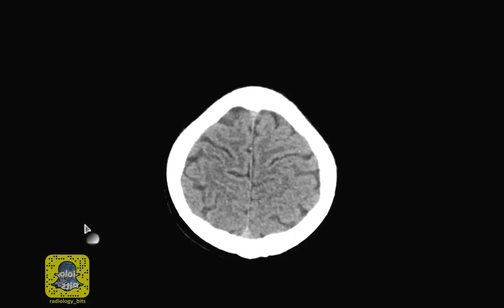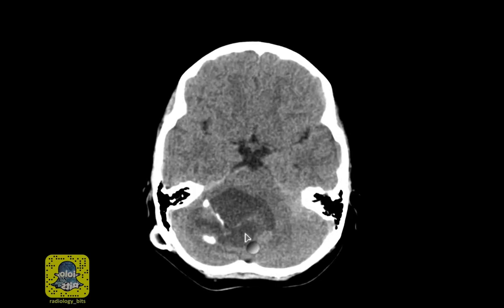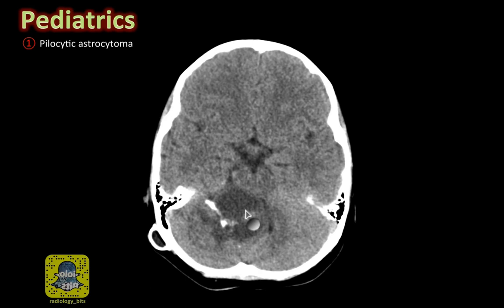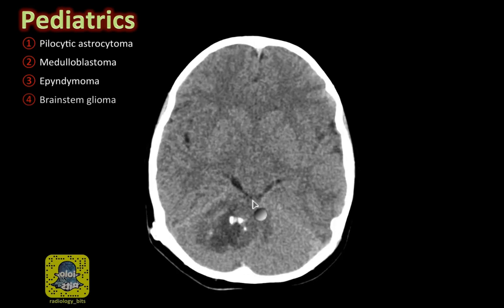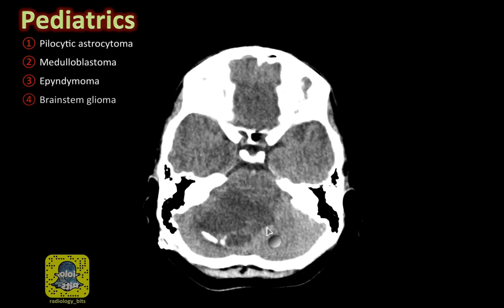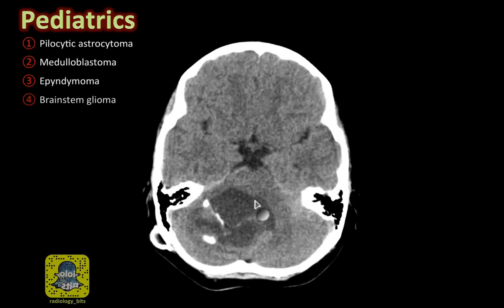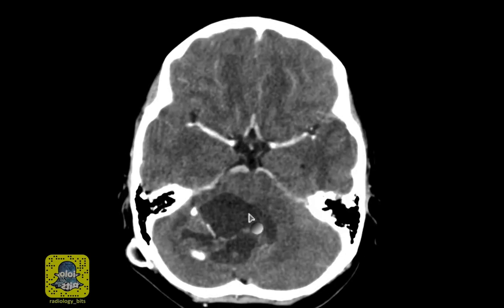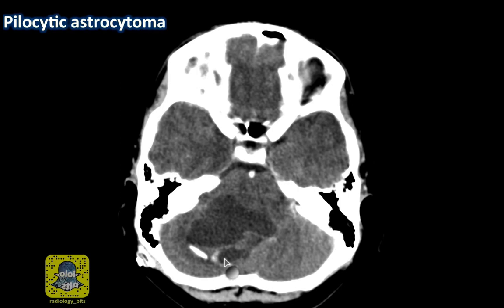RADIOLOGY BITS (INTERACTIVE SNAPCHAT CASE 2 DISCUSSION)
Discussing interactive case 2. The comment section below is open for more interaction!